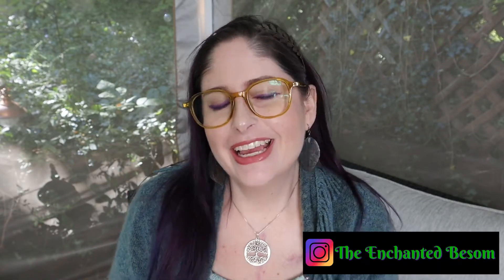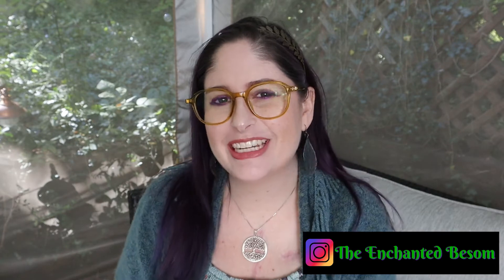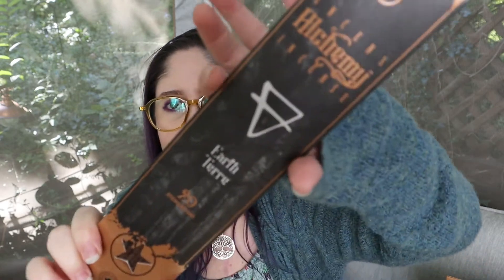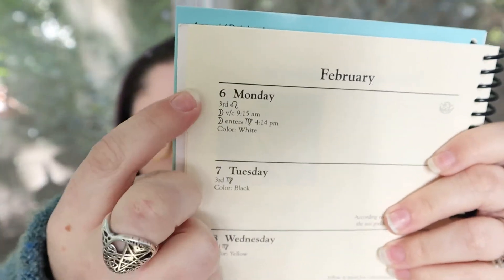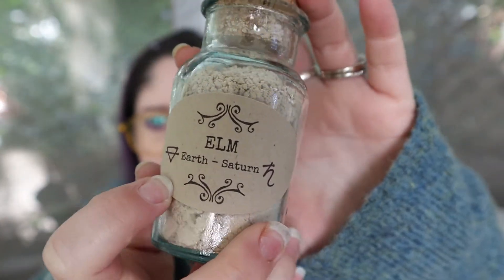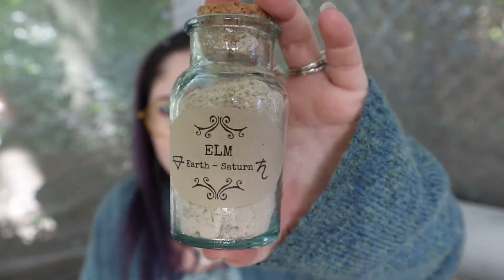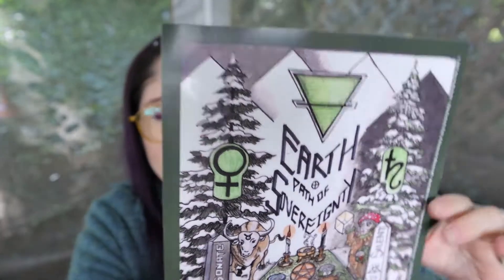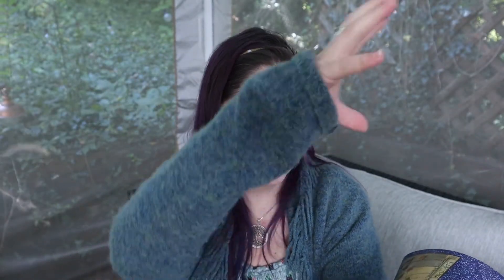VLOG-O-WEEN Day 3! Preparing For Pentacle Path of Witchcraft Class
Today I wanted to do a small haul from The Sojourner as well as talking about my preparations for the Pentacle Path of Witchcraft classes taught by Heron Michelle.

Elemental Witchcraft: A Guide to Living a Magickal Life Through the Elements (The Pentacle Path, 1) by Heron Michelle
on Amazon
Directly through her shop:***This better helps the author as funds go directly to them.

Jennie
2917 Short Vine St, Box 19968